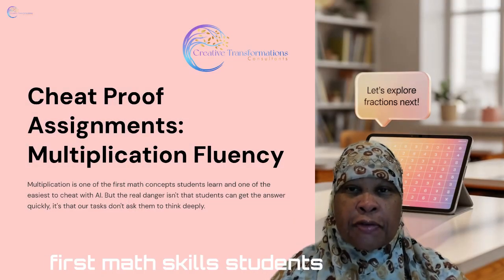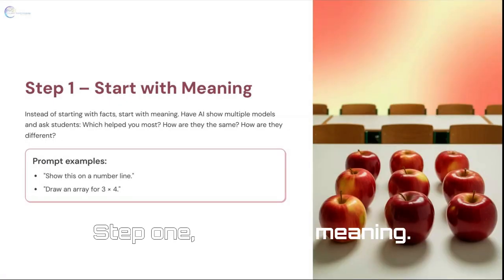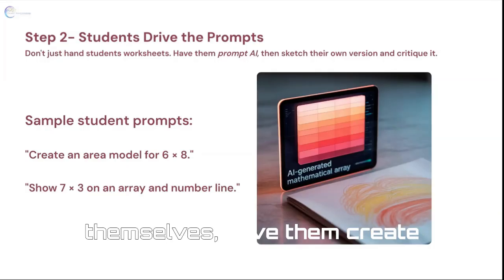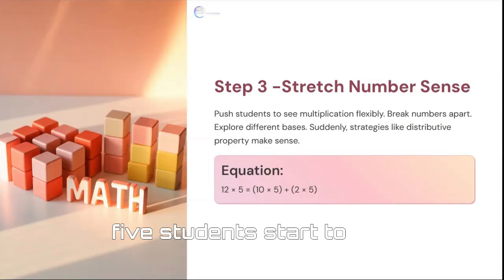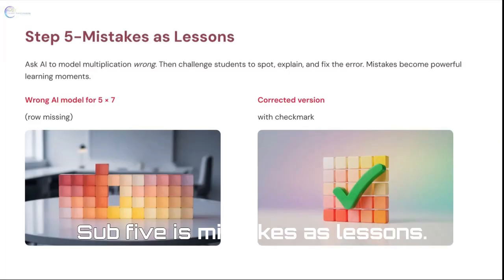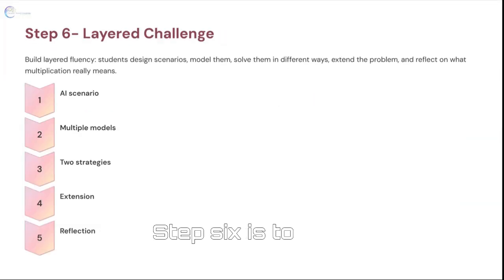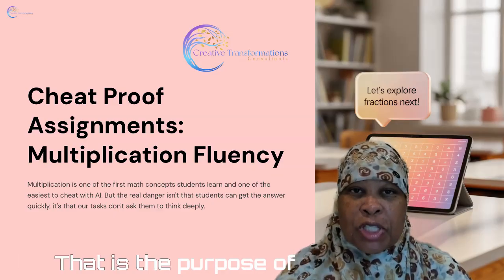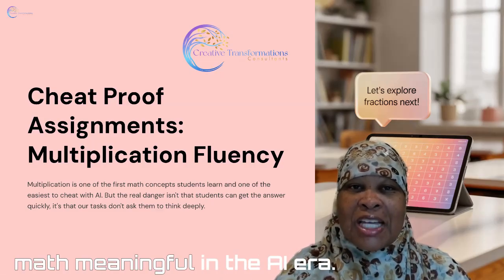Cheat Proof Multiplication: Using AI to Build True Math Fluency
Multiplication is more than flashcards and speed drills. In this episode of Cheat-Proof Assignments, Dr. Jamiylah Jones demonstrates how to redesign multiplication tasks so that students cannot simply plug them into AI for quick answers.

Instead of memorizing facts, students learn to model, compare, explain, and apply multiplication in ways that build lasting fluency. See how AI can become a powerful tool for exploring number sense, geometry, real-world problem solving, and critical thinking.

If you’re a teacher or school leader looking to protect the integrity of your assignments while preparing students for the AI era, this video is for you.

🌐 Learn more about Creative Transformations and our AI in Education programs